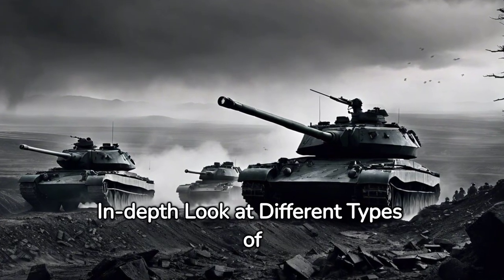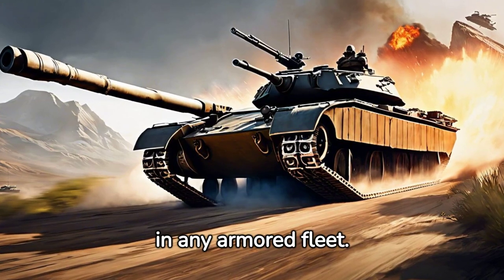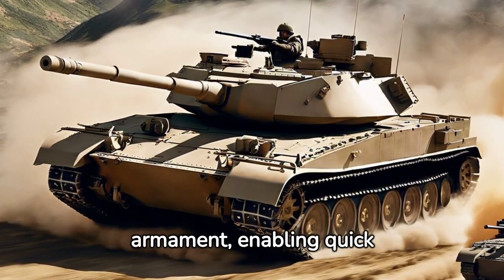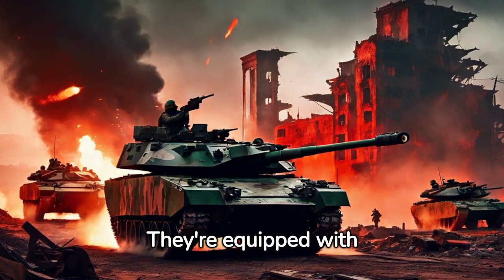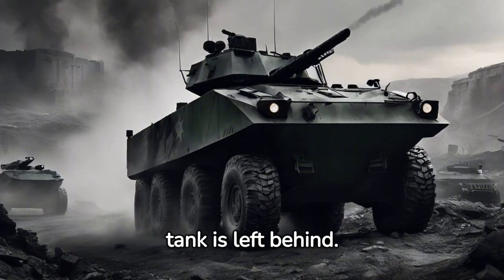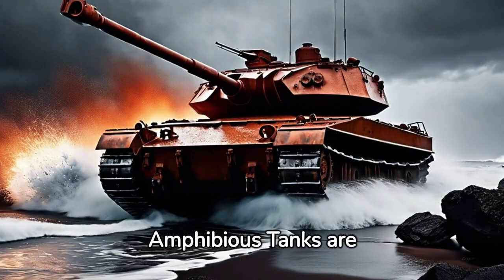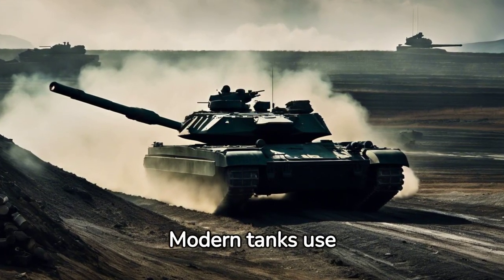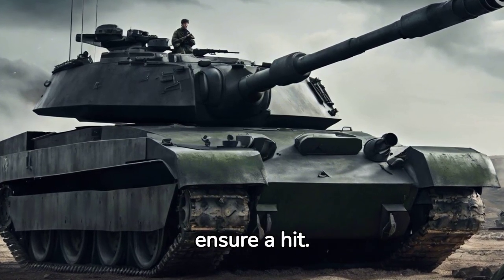How a War Tank Works - A Comprehensive Insight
Step into the world of military might as we unveil the inner workings of a war tank in this fascinating video. 🚀 Explore the intricate mechanisms, cutting-edge technology, and strategic design that make these armored beasts a force to be reckoned with on the battlefield. From powerful engines to advanced weaponry, we break down the components that contribute to the tank's formidable capabilities. Gain a deeper understanding of military innovation and join us on a journey through the engineering marvels that define the modern war tank. Whether you're a military enthusiast or just curious about the machinery behind defense, this video is your ticket to a gripping exploration of how a war tank works. 💪🔧